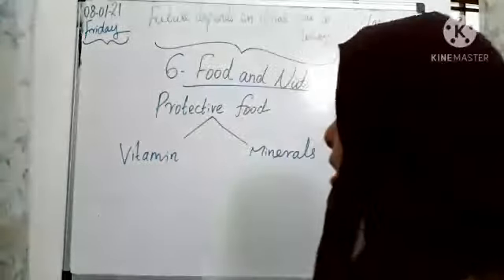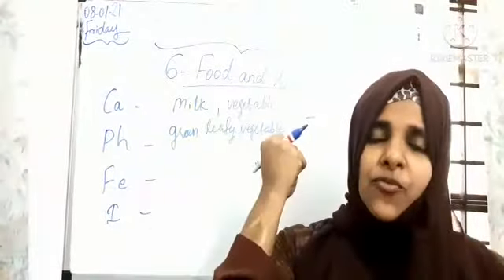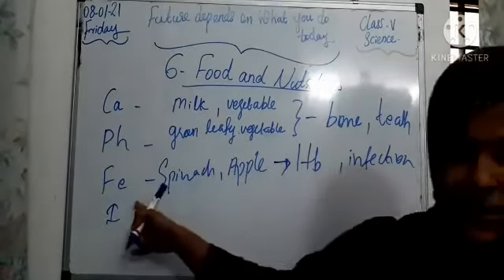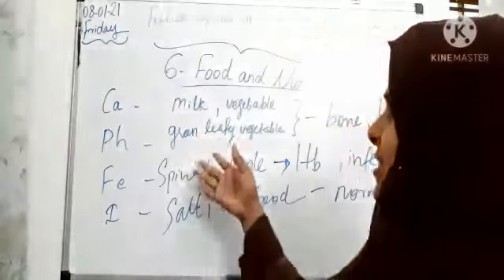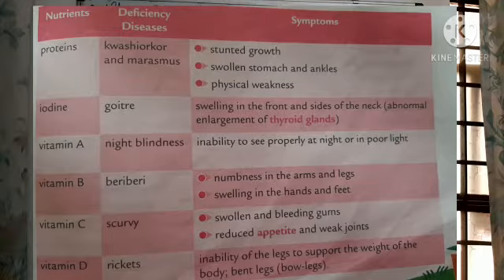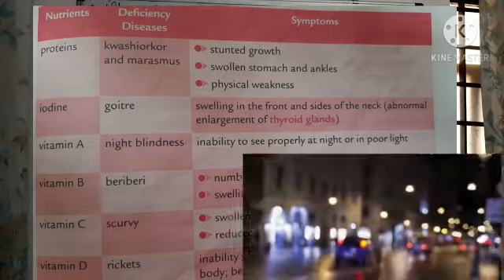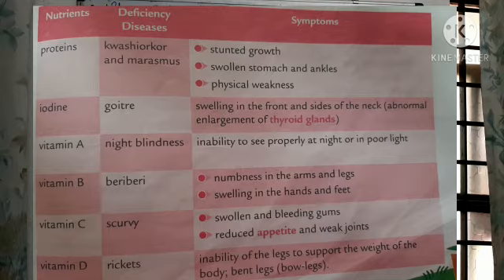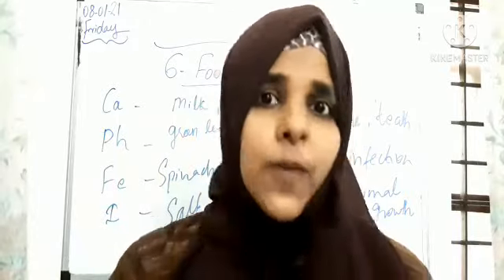CLASS V/ SCIENCE 6.3/ JANUARY 8th